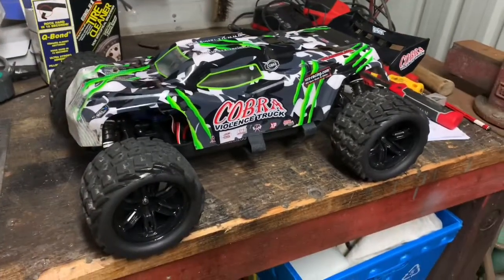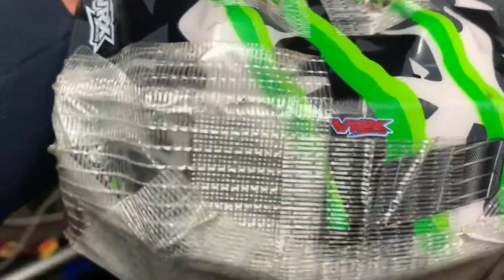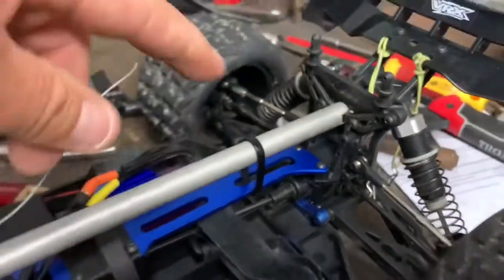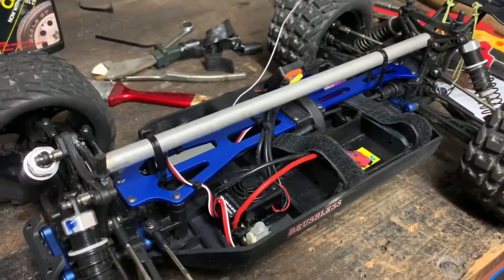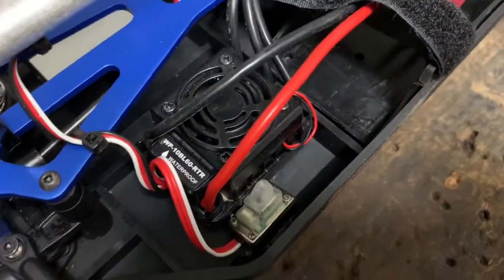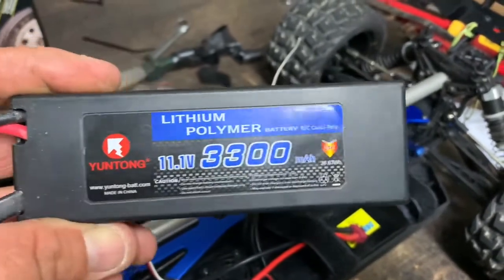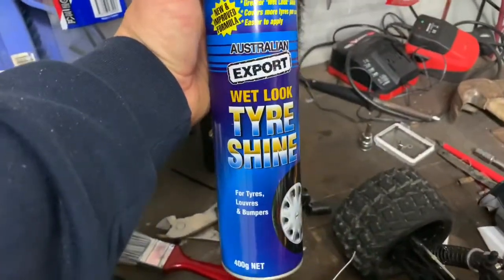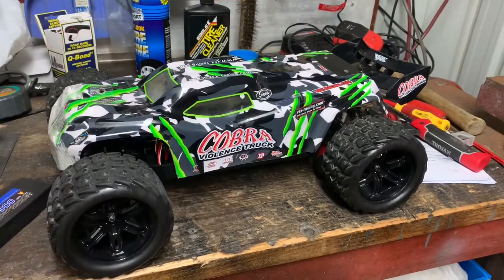VRX Cobra Violence, Front chassis modification - temp fix - body strength modification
This is a rough body strength  modification on the VRX COBRA. Just a test to see if the RC will hold up on jumps and rough terrain.